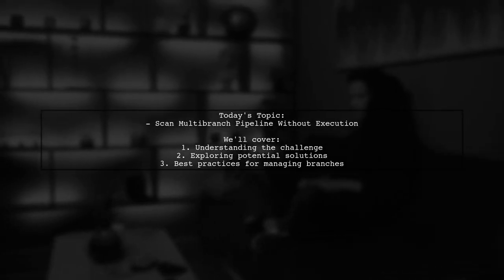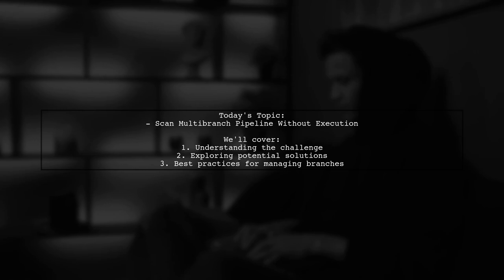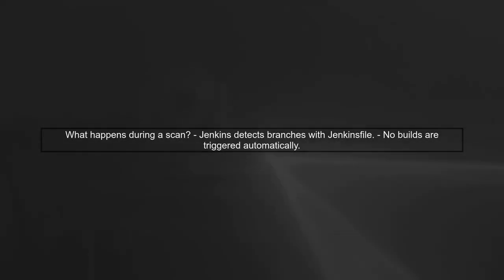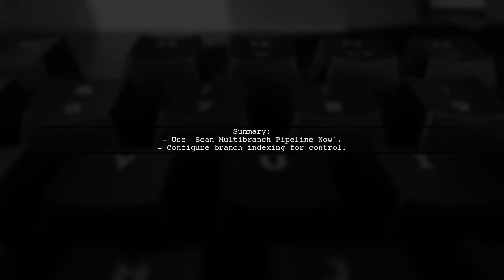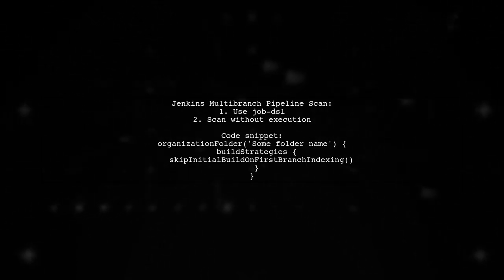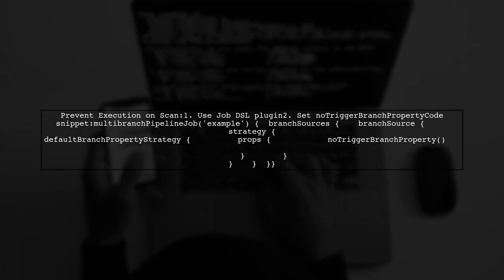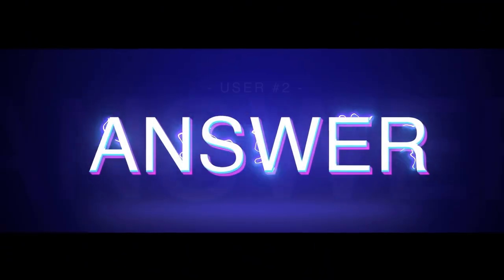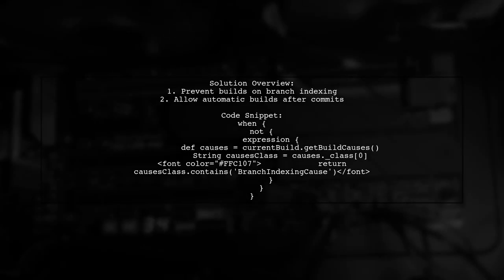Jenkins Multibranch Pipeline: How to Scan Without Executing Builds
In this video, we delve into the powerful capabilities of Jenkins Multibranch Pipelines, focusing on a crucial aspect: scanning branches without triggering builds. As teams adopt continuous integration and delivery practices, understanding how to efficiently manage and optimize pipeline executions becomes essential. Join us as we explore techniques to streamline your CI/CD process, ensuring that you can assess your code changes without the overhead of unnecessary builds.

Today's Topic: Jenkins Multibranch Pipeline: How to Scan Without Executing Builds

Related to: jenkins, multibranchpipeline, jenkinspipeline, ci/cd,